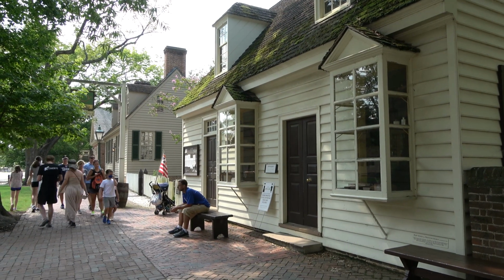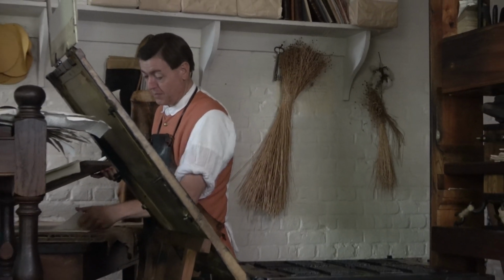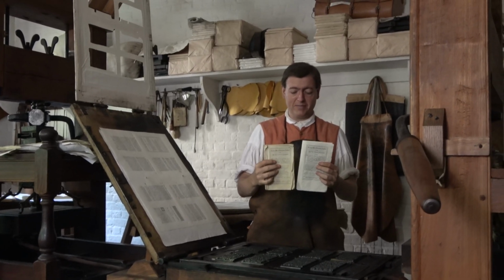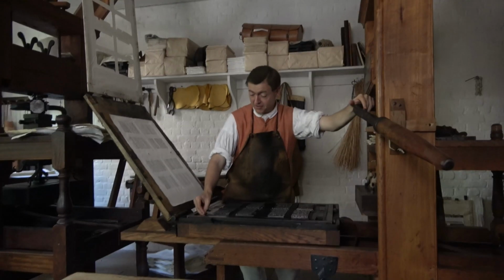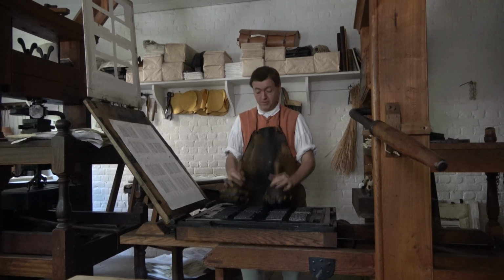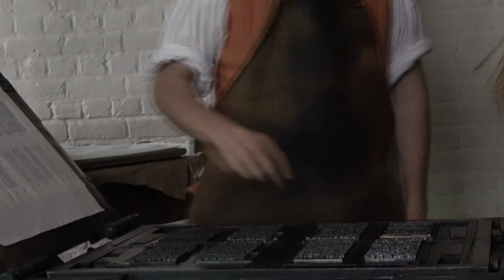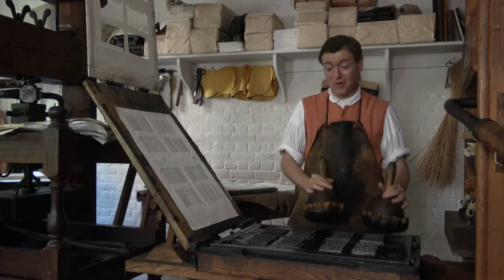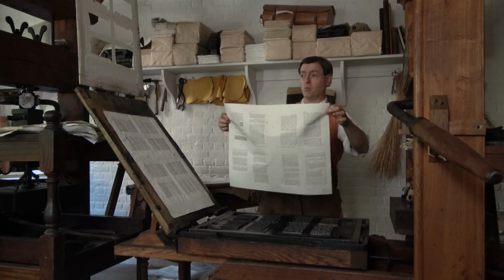Visiting the Printing Office (Colonial Williamsburg, Part 42)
Come along with my wife and I as we learn all about how printing was accomplished in eighteenth century Virginia.